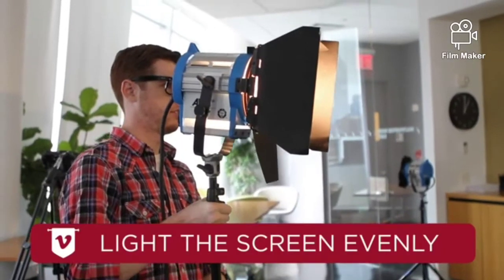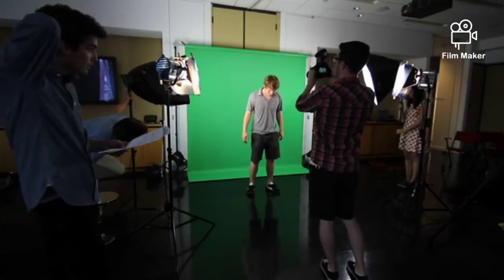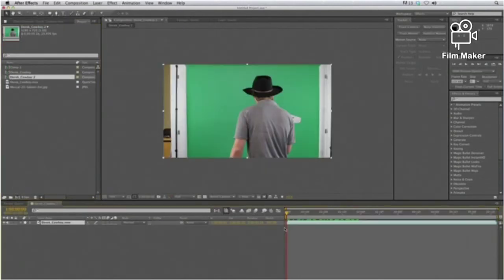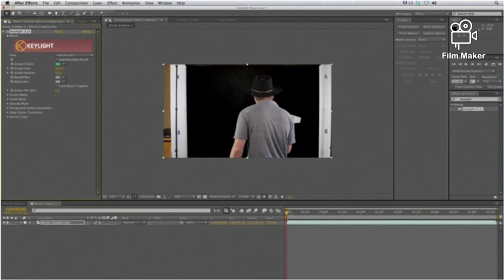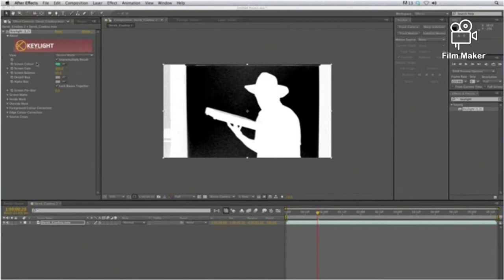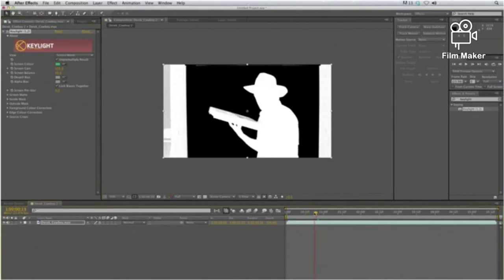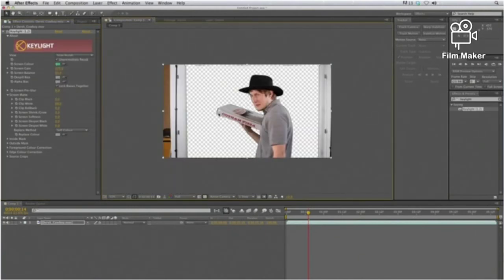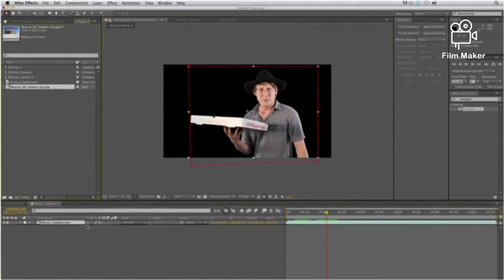How does the green background effect works on films like starwars, etc.?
The effects we see on movies we can apply to our vlogs as well to make it very appealing to our viewers.